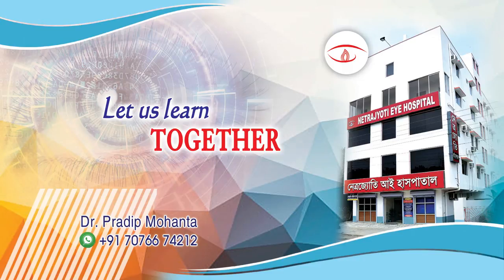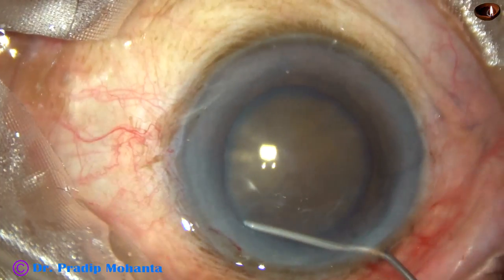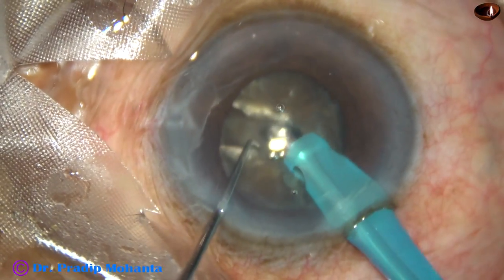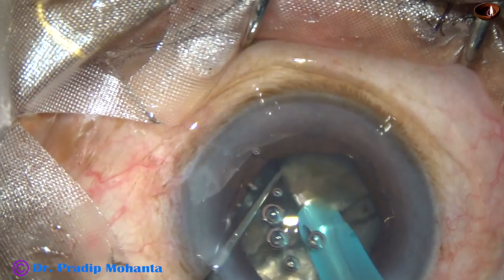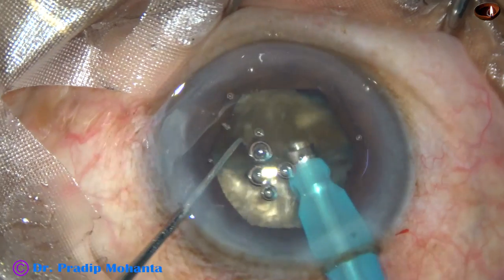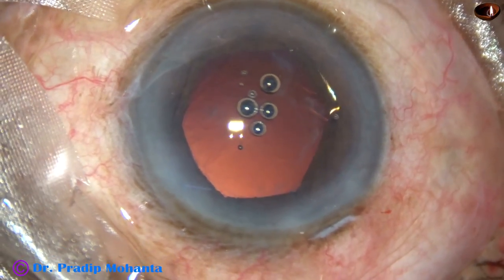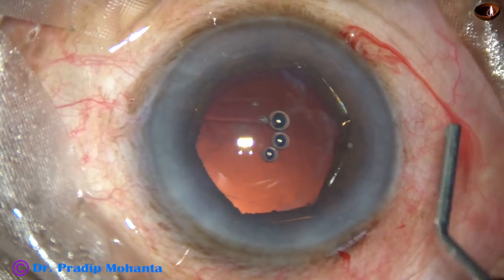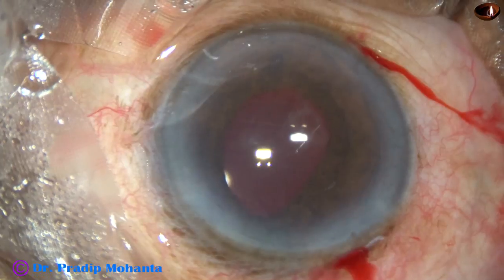Management of Granite Hard Cataract with Intraoperative miosis : Pradip Mohanta, 15th March,2020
Subconscious mind does the routine job, and the conscious mind takes care of the posterior capsule.
In this case, vacuum was reduced to only 60 mmHg during emulsification of the last piece.